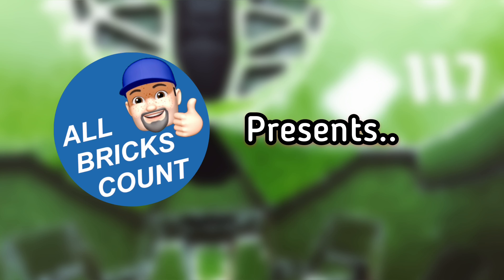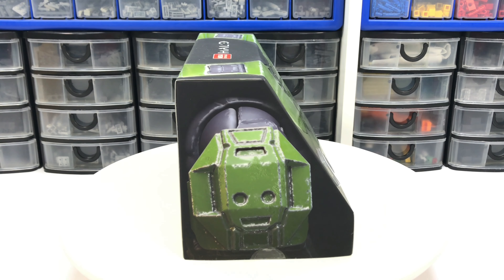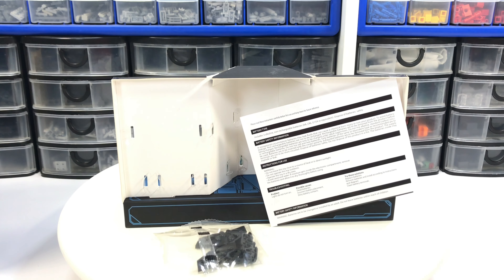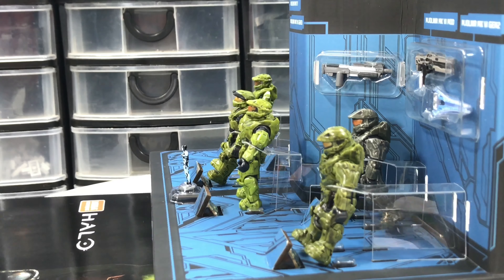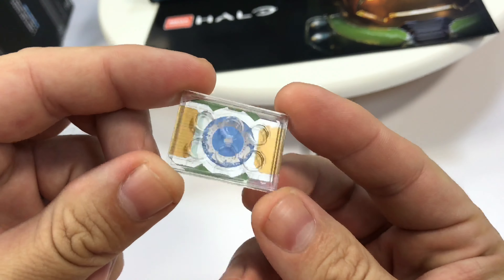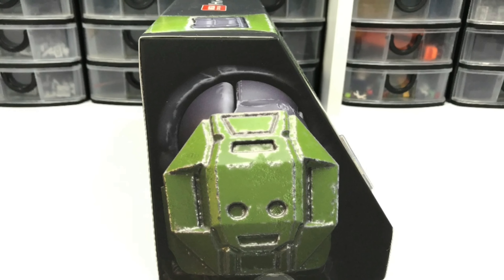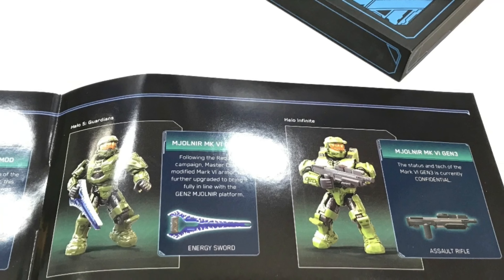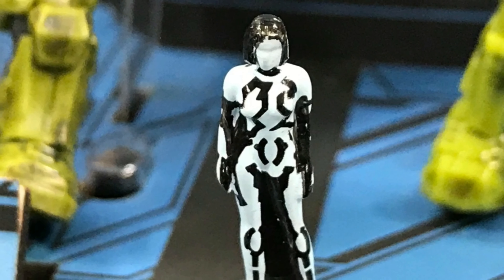Mega Construx / Halo SDCC 2020 Exclusive GRB84 Master Chief Collection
All Bricks Count  • News • Reviews • Live Builds • Brick Hauls •